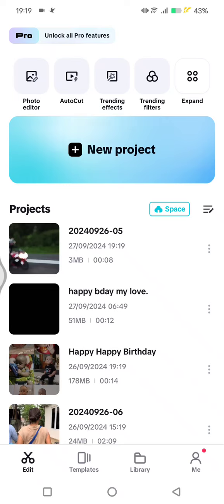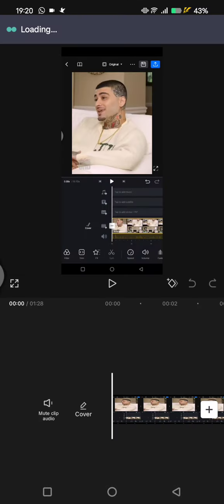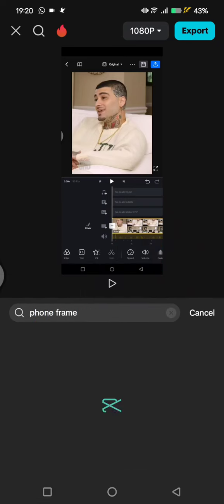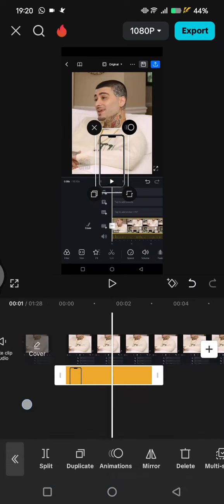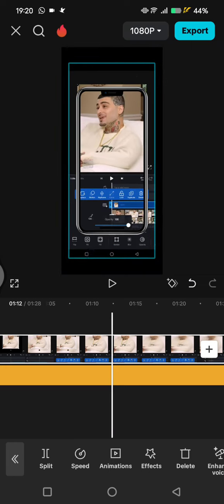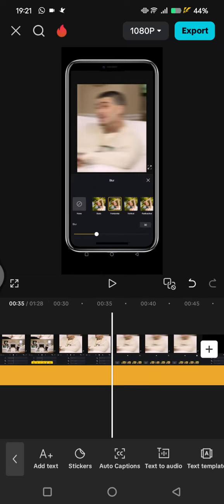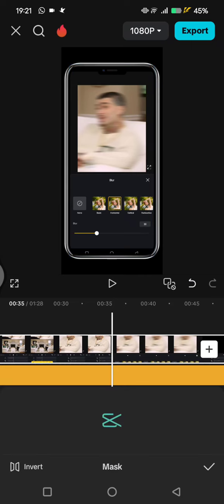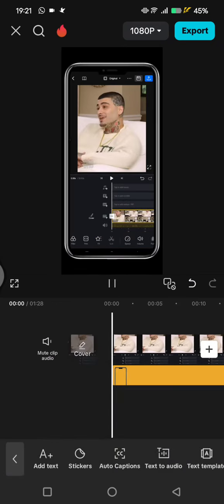😍 How to add mobile frame in screen recording video | for Dummies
Learn how you can add a mobile phone frame to a screen recording video on CapCut PC